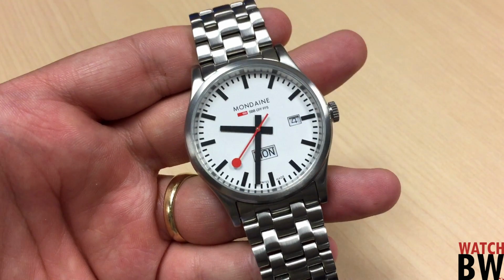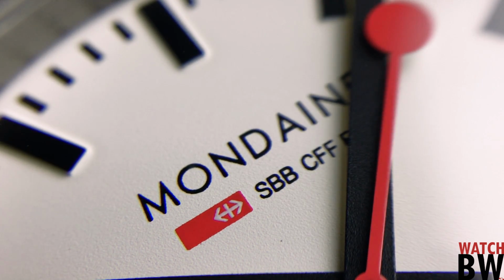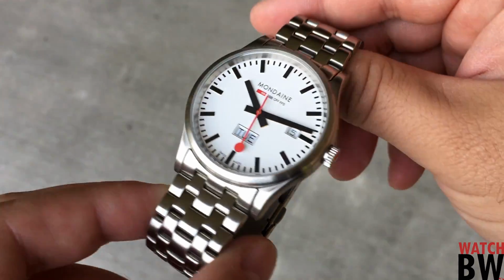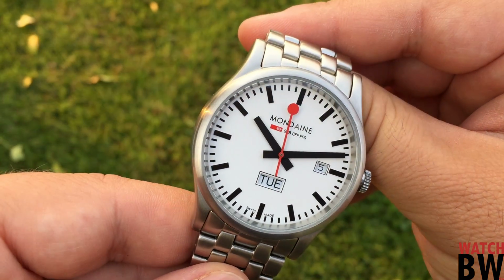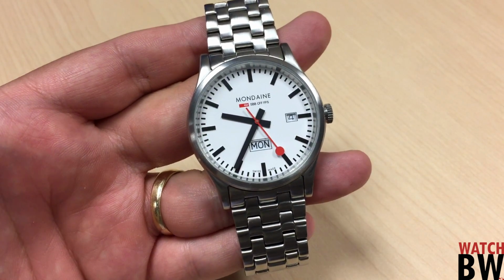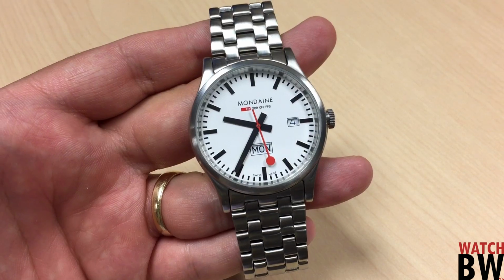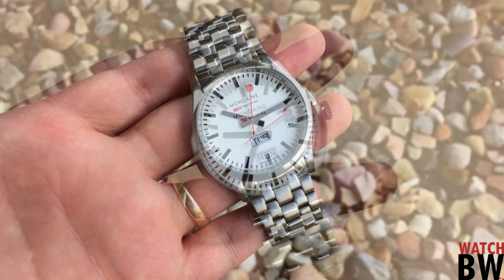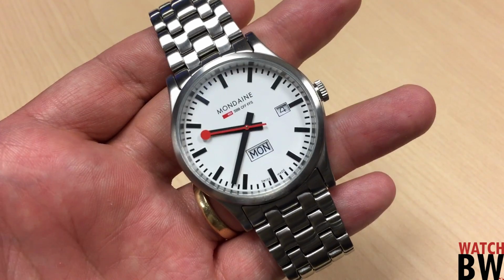Mondaine Review- The Swiss Railway Watch